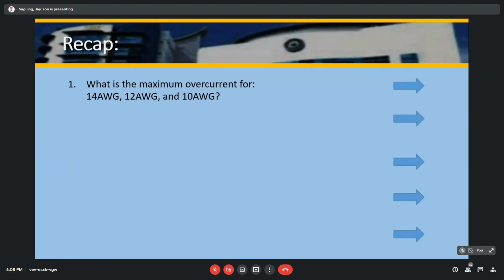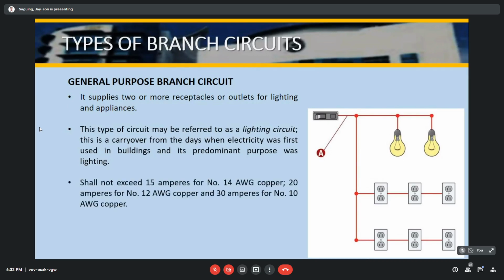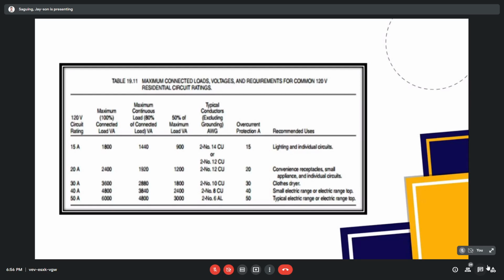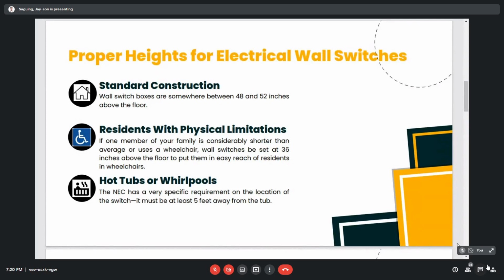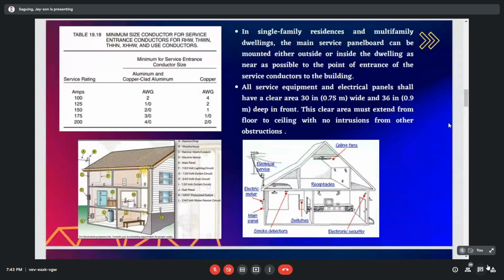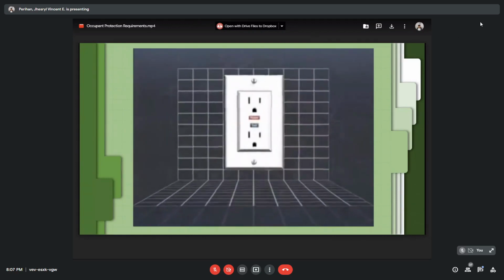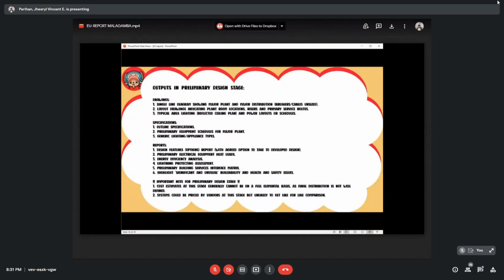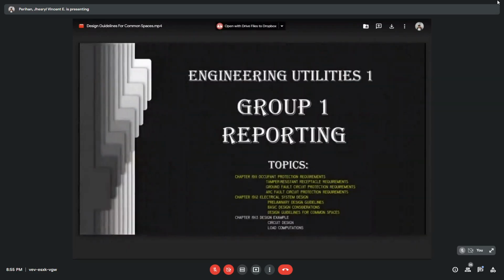EU1 | Report: Groups 6&7